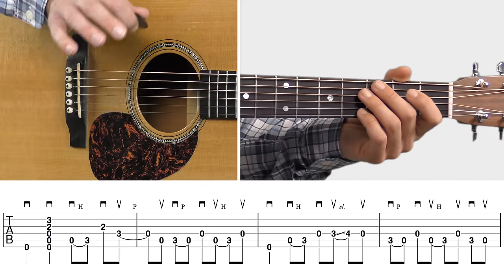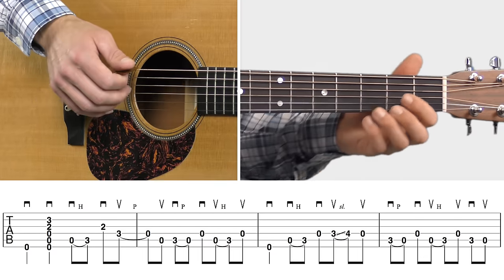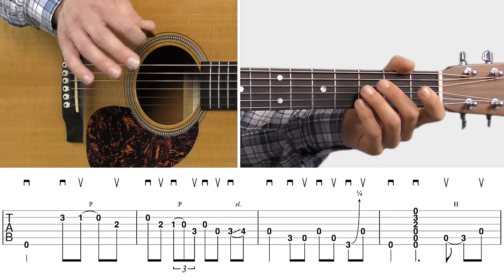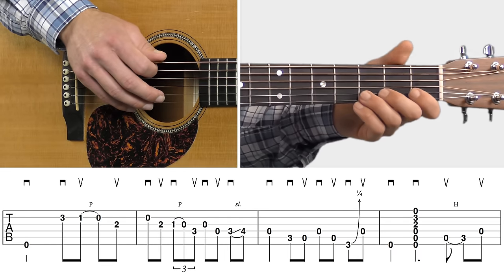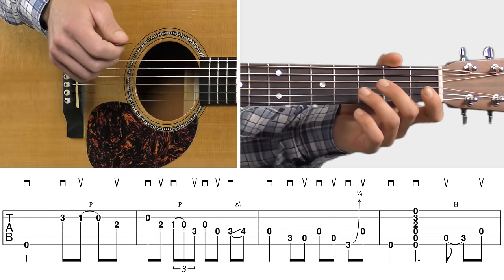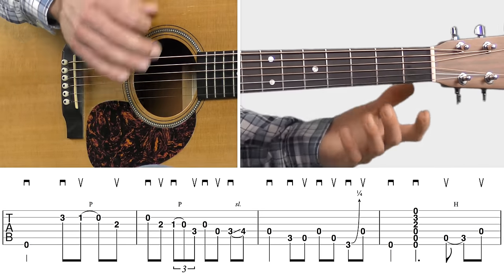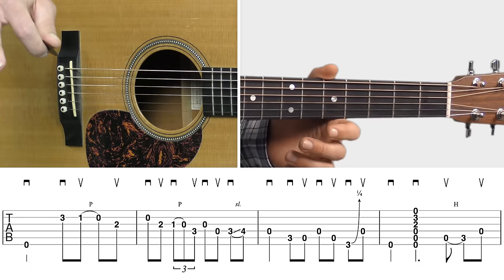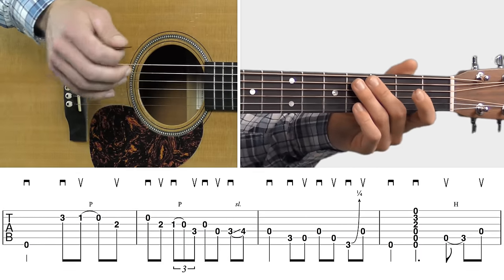Drop D Country Guitar Riffs - Guitar Lesson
In this country guitar lesson, you’ll learn how to play six intermediate country guitar riffs in drop D. We’ll also have three easier drop D riffs for the newer country pickers. I’ll play the drop D licks with tablature and give you a full breakdown along with some helpful music theory tips. After you learn the licks, practice along with our jam track and also test them out over “Modern Day Bonnie and Clyde” by Travis Tritt.